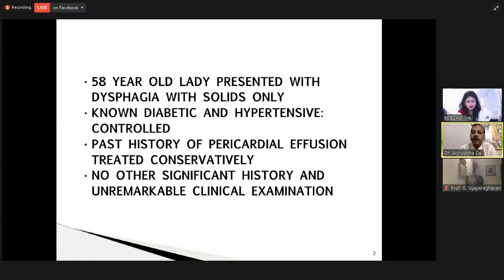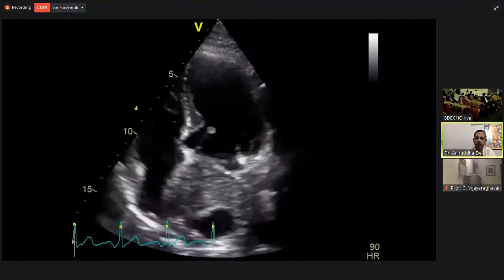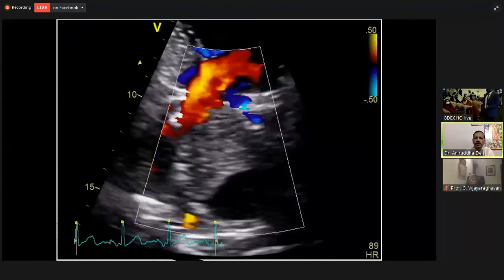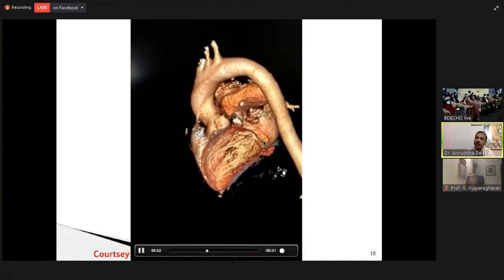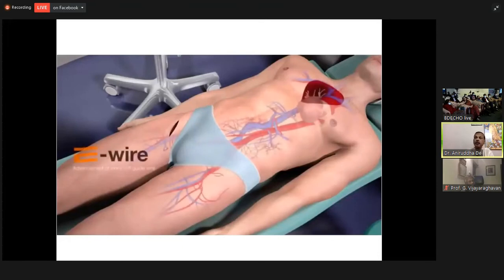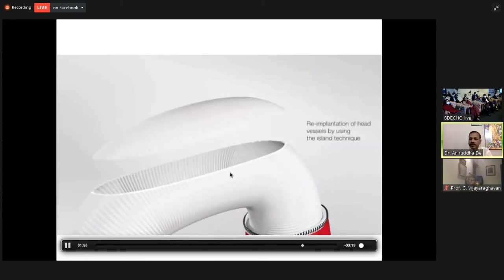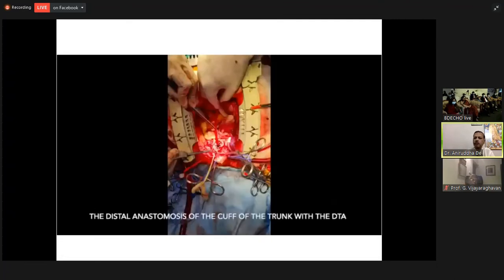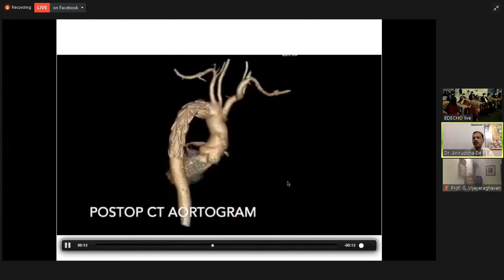Case: LA Mass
Presenter:
Dr. Aniruddha De